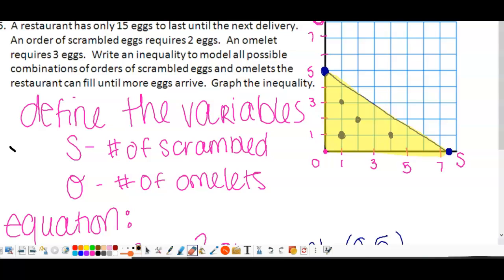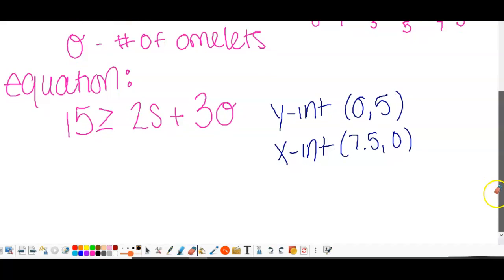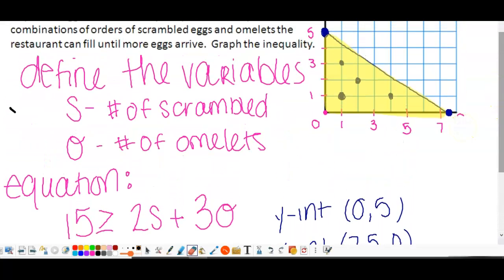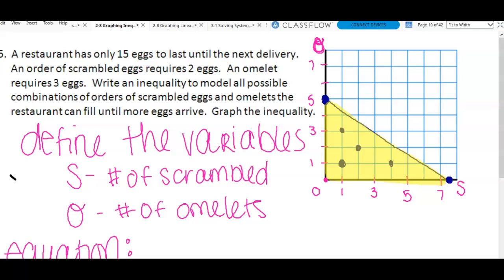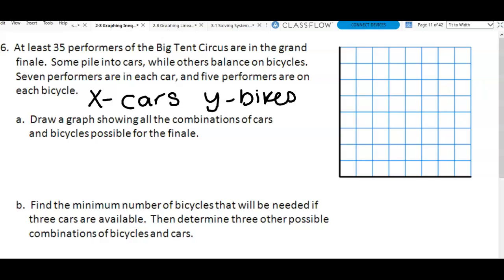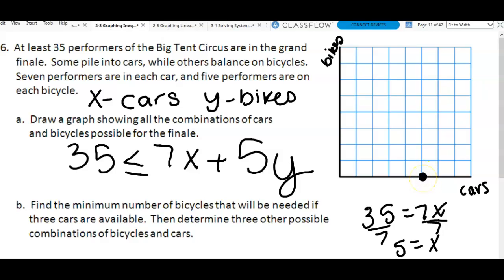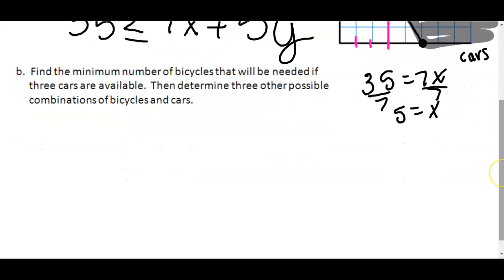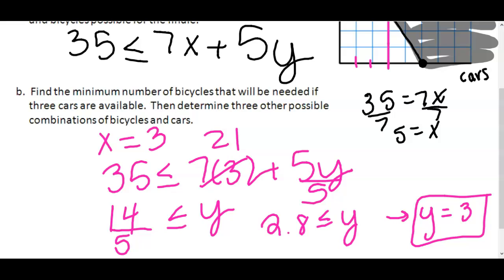2-8 linear inequalities word problems